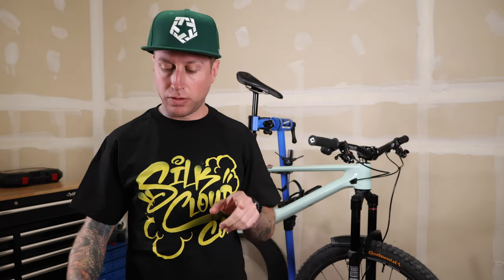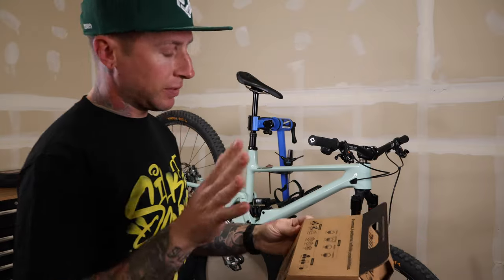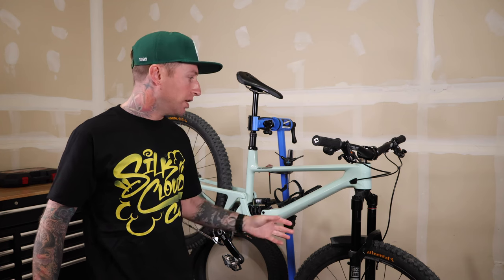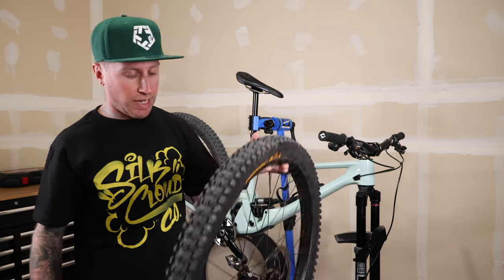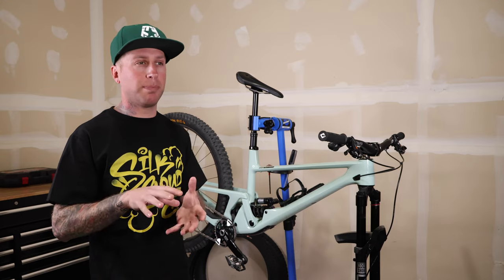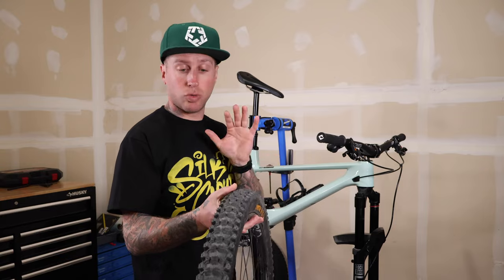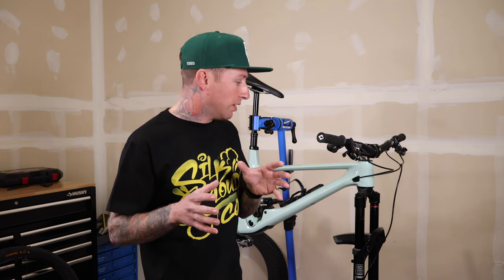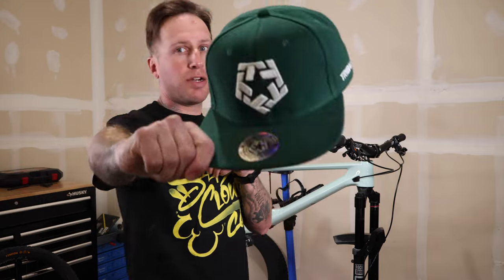Continental Kryptotal Fr - Xynotal Re Combo // Initial Impressions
My first thoughts on the new Continental Gravity range of tires.